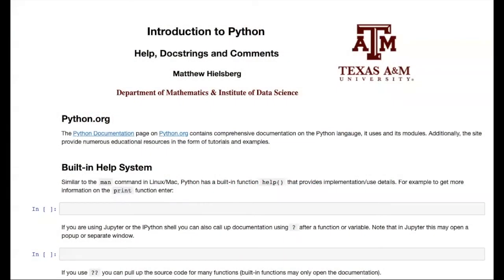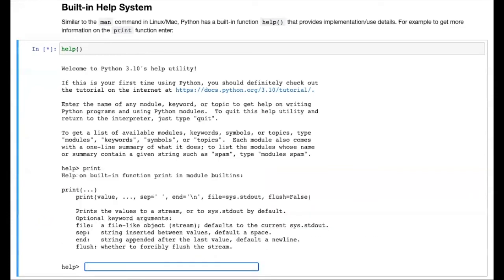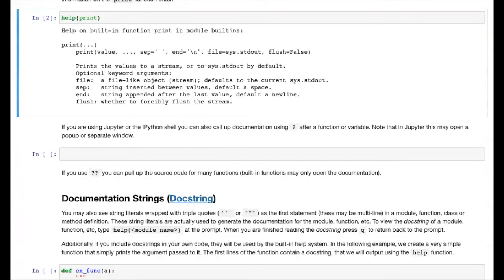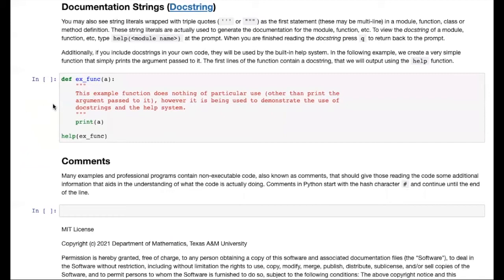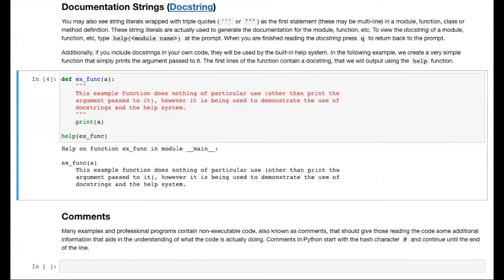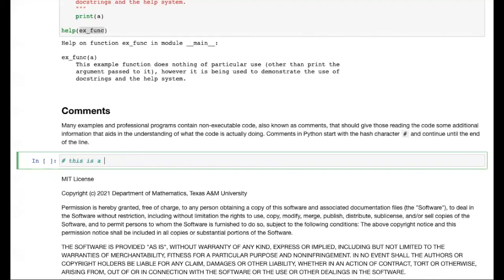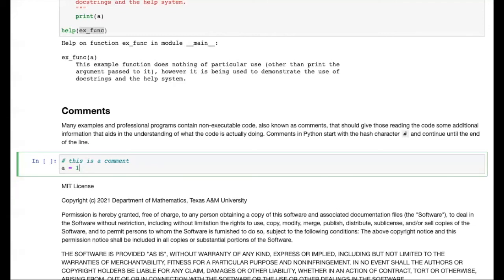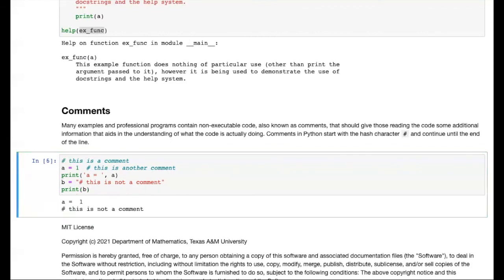04 01 help comments